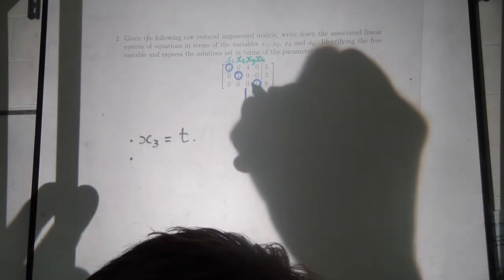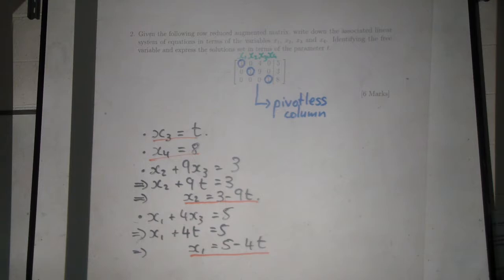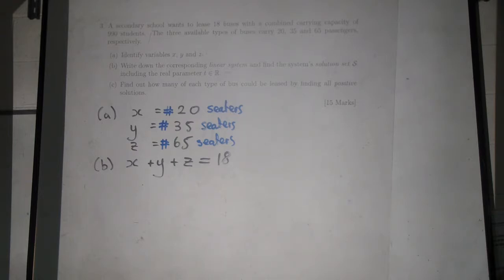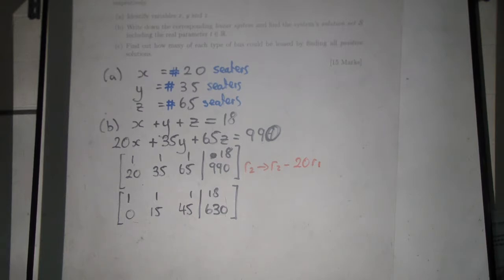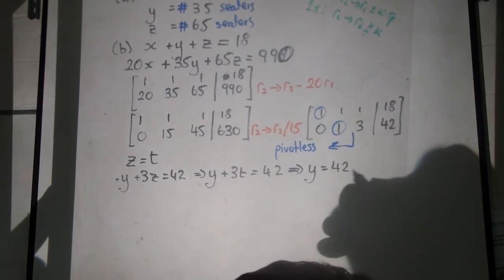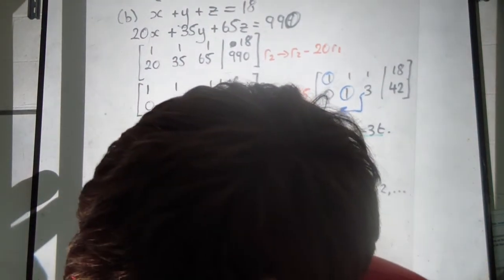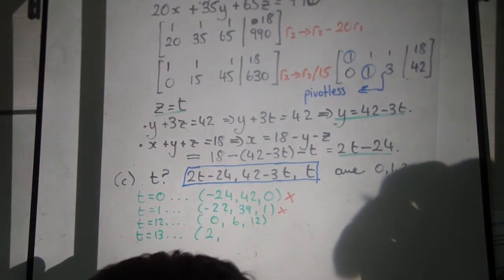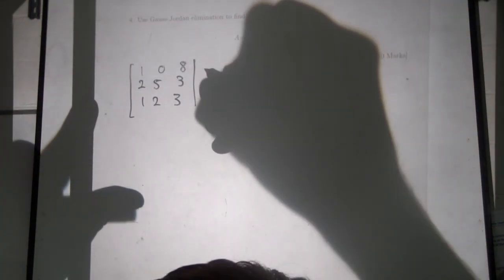Linear Algebra Revision Pt 2